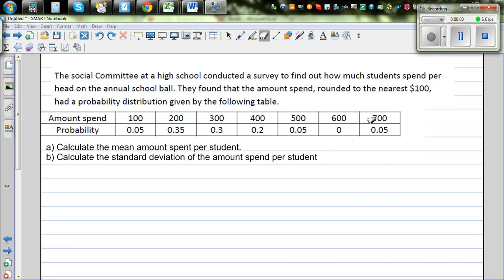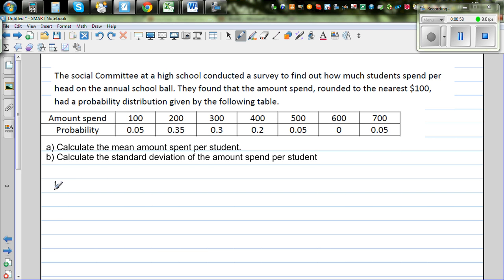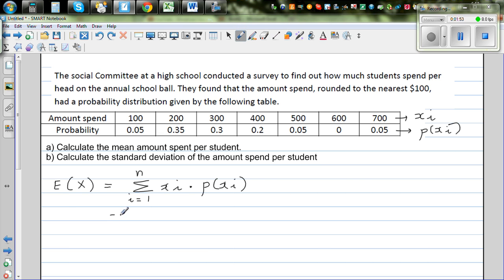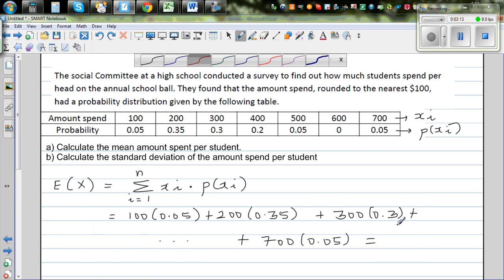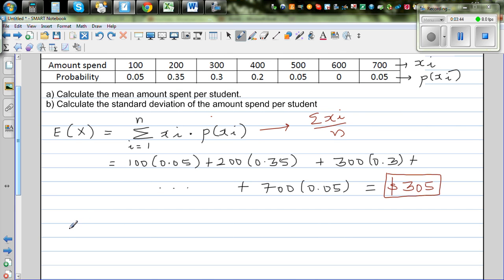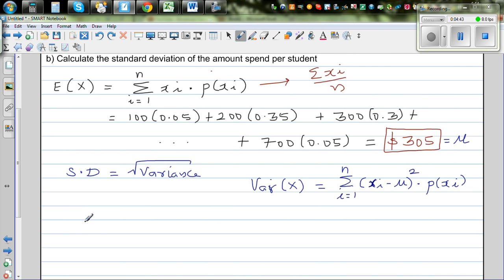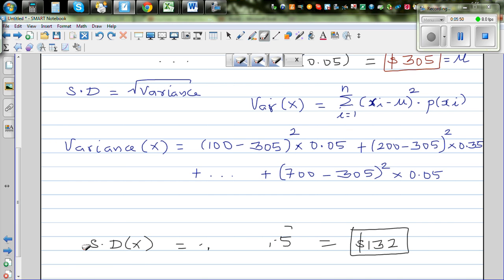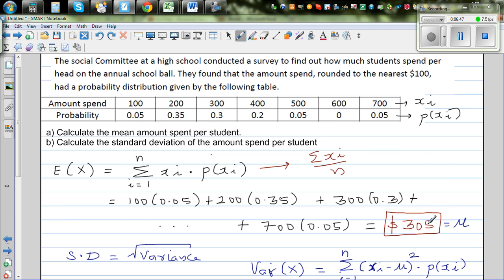Finding mean and standard deviation of a random variable - amount spend on the school ball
In this video I have explained how you can find the mean and standard deviation of a random variable - amount spend on a school ball